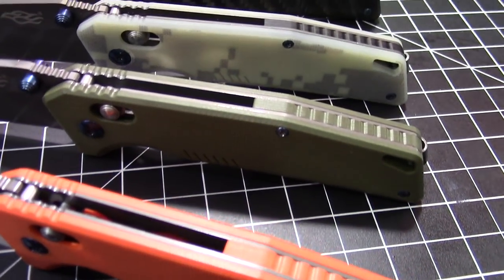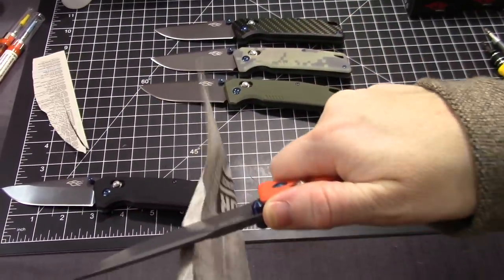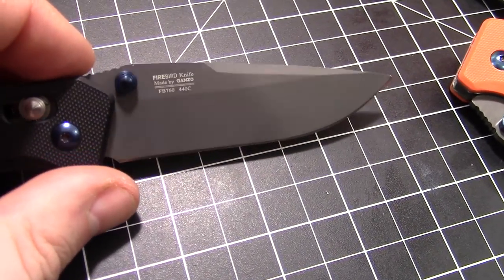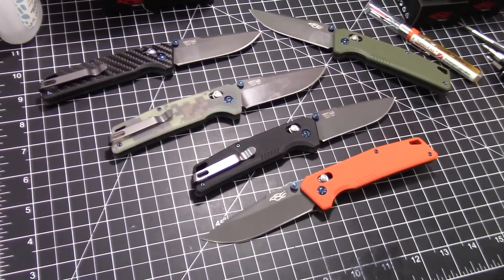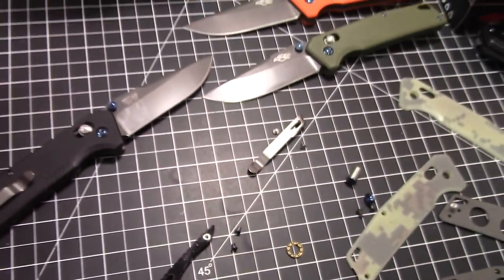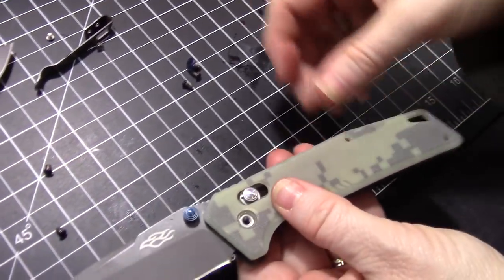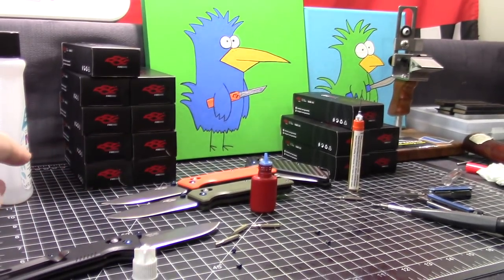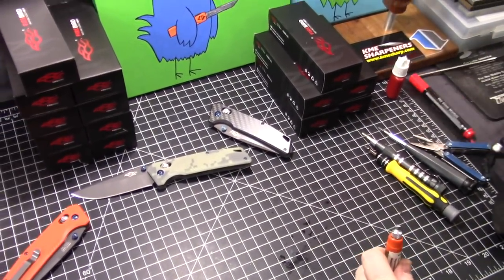Ganzo F7603 - More improvements, same low cost!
^^ Get the Ganzo F7603 at Amazon! Thanks for using our links to purchase!